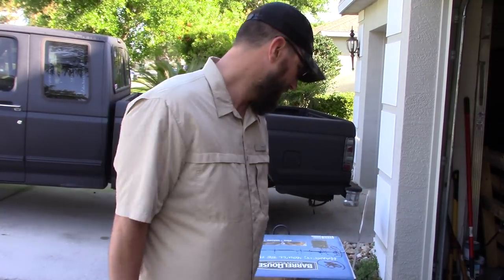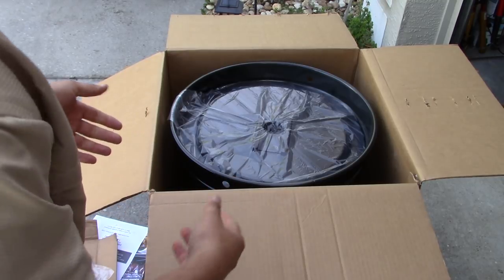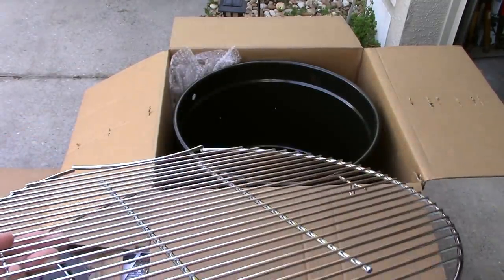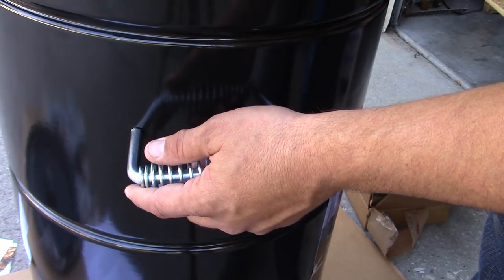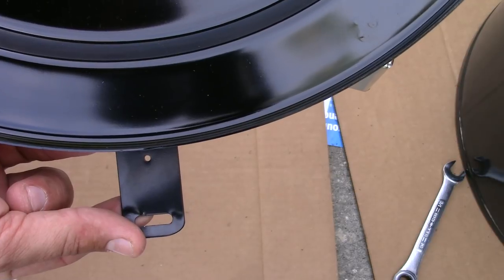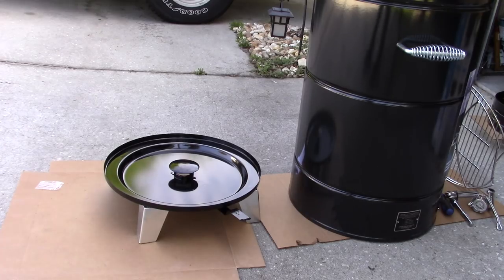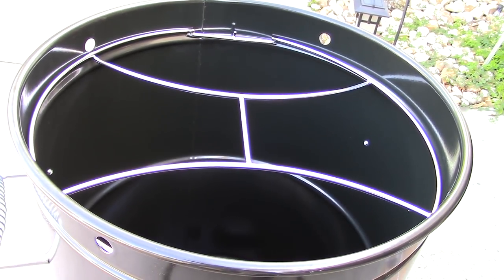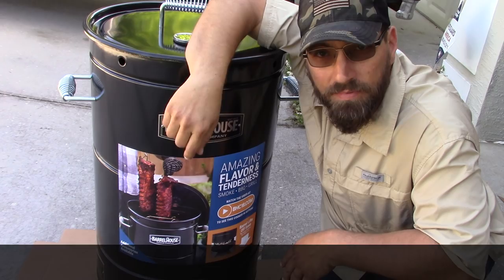Barrel House Cooker Tutorial/BHC/HOW TO ASSEMBLE THE BARREL HOUSE COOKER 18C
The fine folks at Barrel House Cooker sent me out a cooker to try for a review. In this video I Unbox and assemble the BHC. I also go over the basics in operation of the BHC. GOD BLESS

Song Artist: DJ QUAD
Song Title: A Bouquet Of Roses